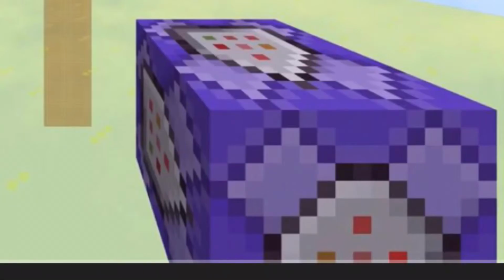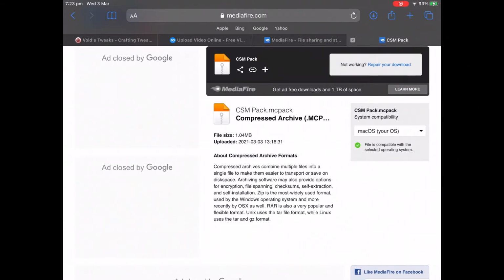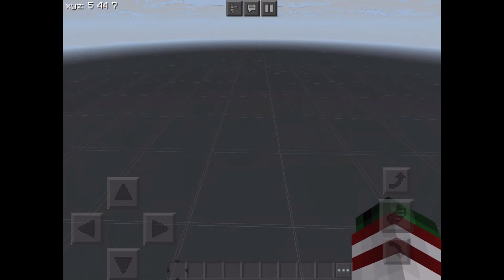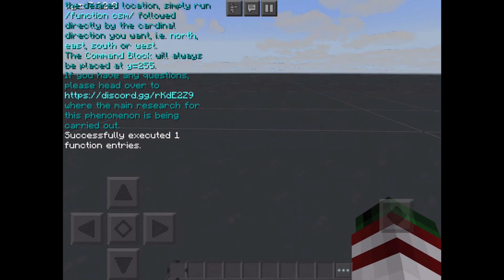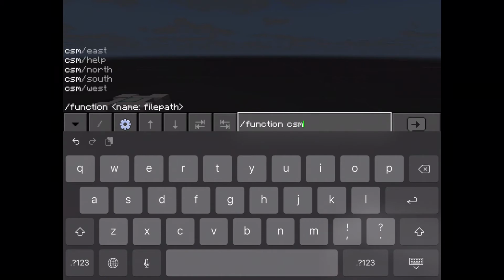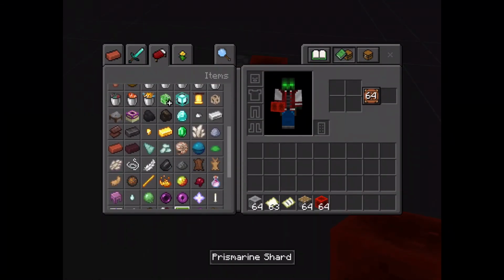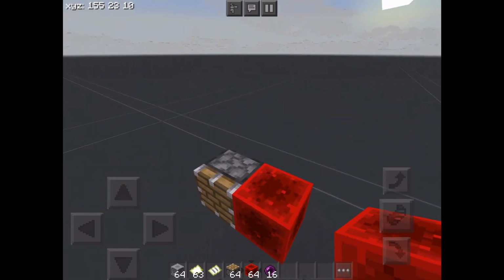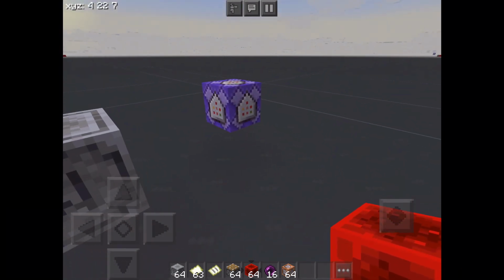Introducing the Chunk Simulation Manipulation Behaviour Pack! | Minecraft Bedrock Edition Tutorial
The CSM Team have been working hard to get it to work viably in survival mode which is proving to be very difficult indeed. What we decided to do for the time being is create and publicise a behaviour pack which can be used to semi-automate the process, which is what I showcase in this video!

TIMESTAMPS

0:00 Intro
0:45 How to Download the Pack
1:57 How to Apply the Pack Onto Your World
2:58 How to Use the Pack
9:31 Extra Notes
10:12 Last Mentions and Outro

0:45 - 1:57: Biz Baz Studio - Sneaky Business
2:58 - 10:12: TrackTribe - Members Only